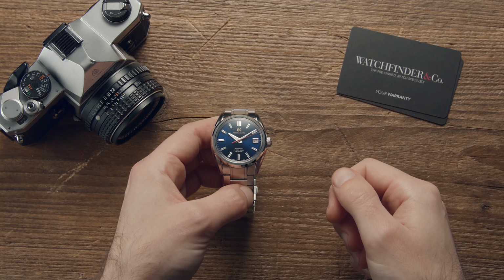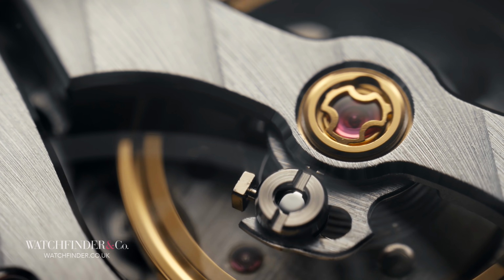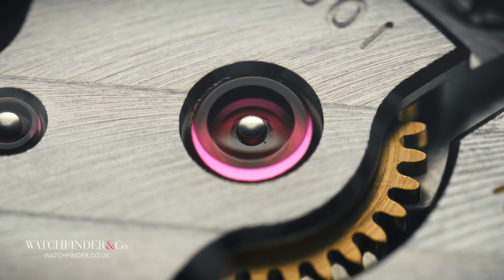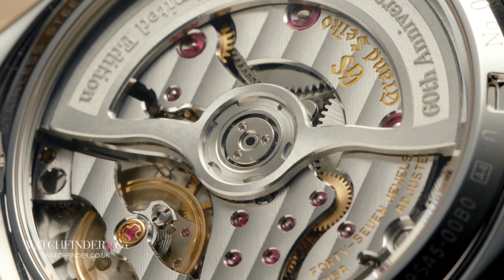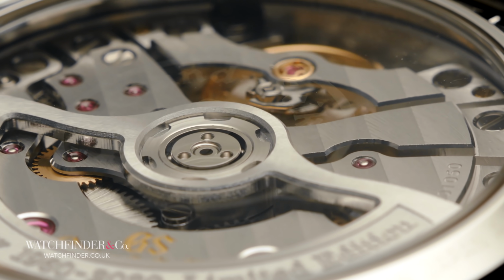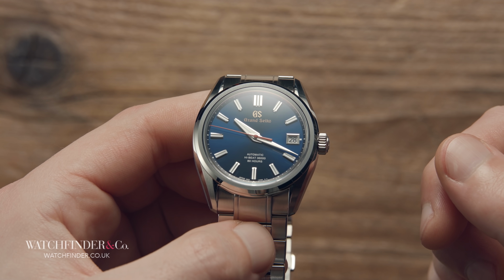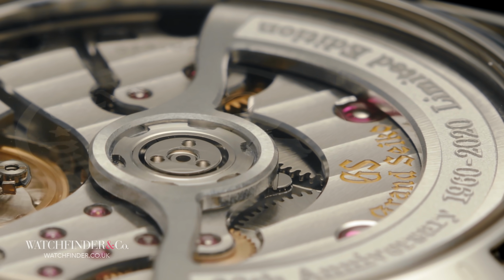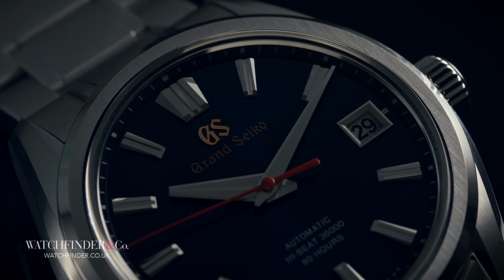Choosing My Next Watch | Watchfinder & Co.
I’ll cut straight to the point: there aren’t many watches that I actually want to buy. There are plenty that I fancy, a bunch that I don’t, but the list that actually stops me in my tracks and makes me think about abusing my credit card and upsetting Experian is surprisingly short. The Grand Seiko SLGH003 just made that list. Here are three reasons why.

Featured Watches:
Grand Seiko SLGH003

Watchfinder, the pre-owned watch specialist, available worldwide.